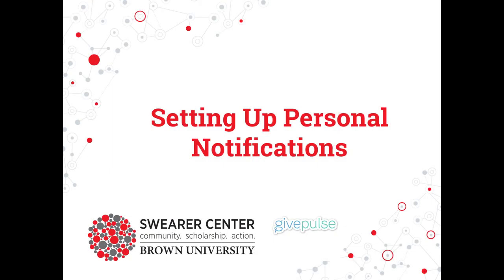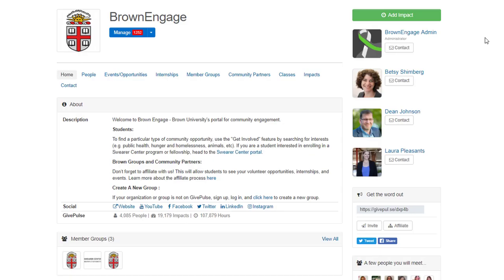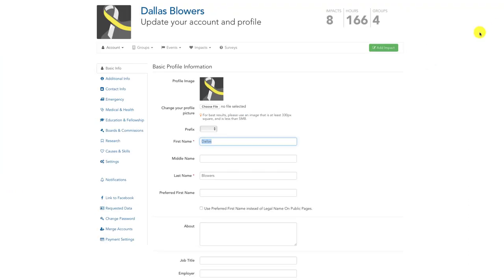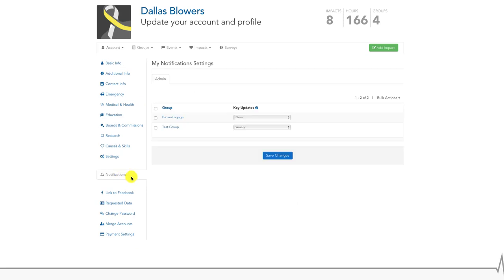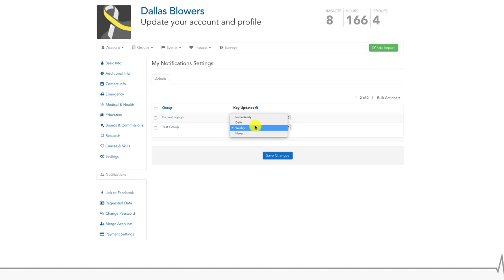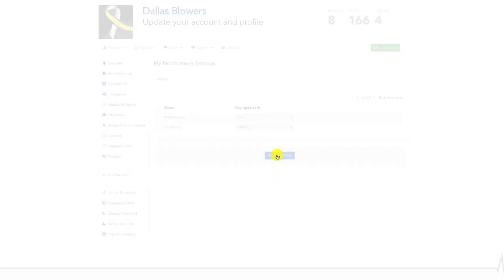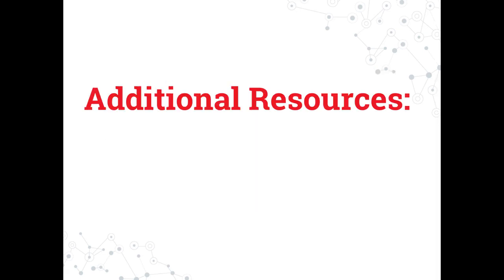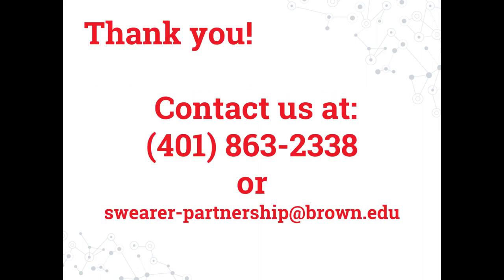How to Change Your Personal Notifications on BrownEngage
In this video, we show you how to find and manage your personal notification settings on BrownEngage. These settings allow you to tailor the frequency at which you receive notifications from BrownEngage.

If you would like to see a visual guide of the steps shown please go

To join us on BrownEngage and begin posting engagement opportunities for Swearer Center students and other volunteers please go